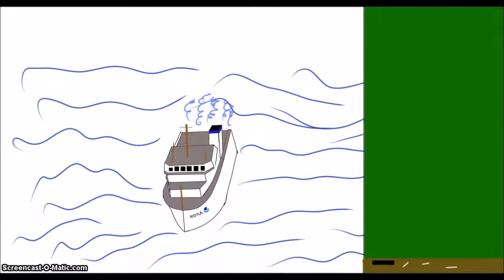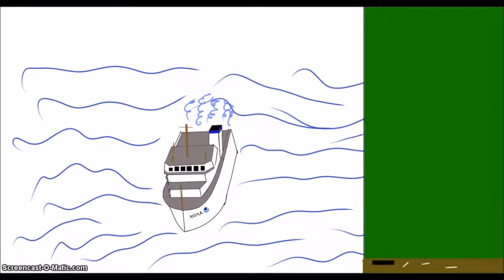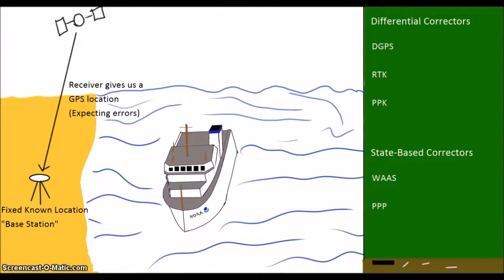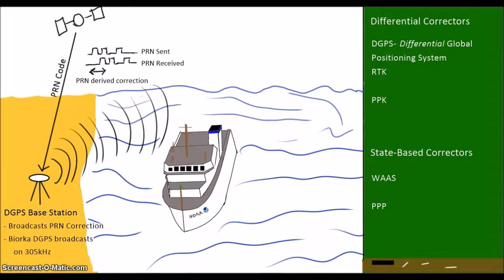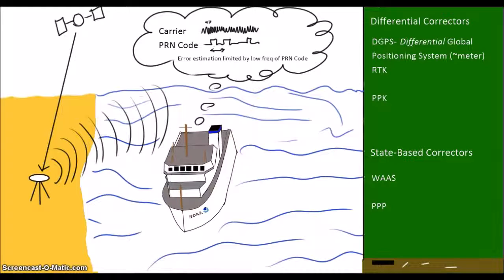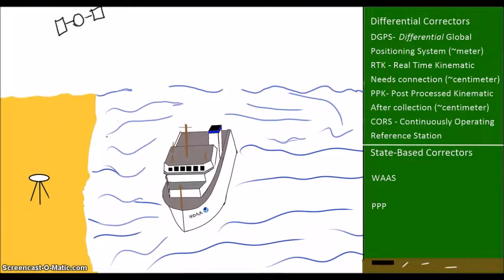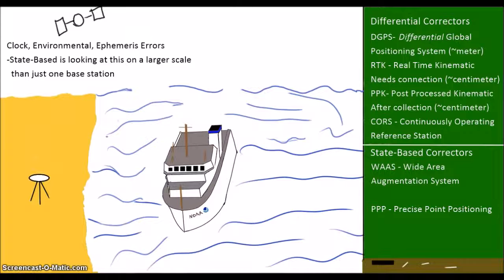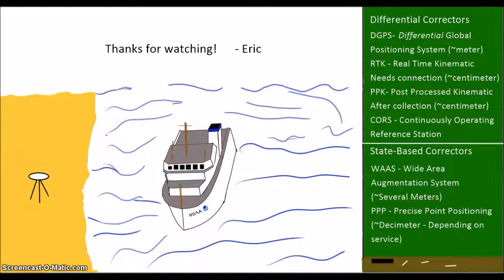5 Minute Modules - GPS, Part 3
Finally, we get to the good stuff!  RTK, DGPS and PPP.  State based versus differential based correctors.  How can we take vanilla GPS and make it great?

Find out on part 3 of the GPS 5 Minute Module series!